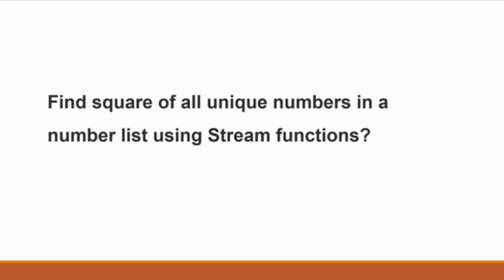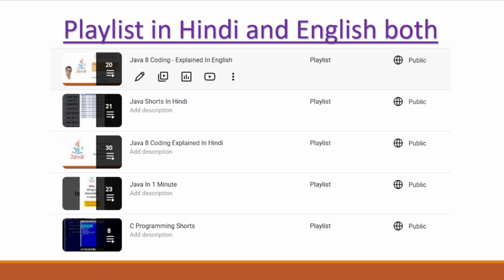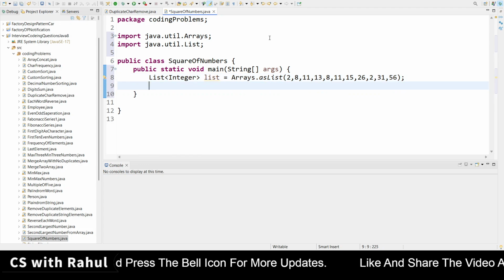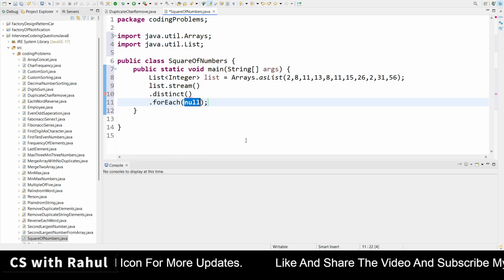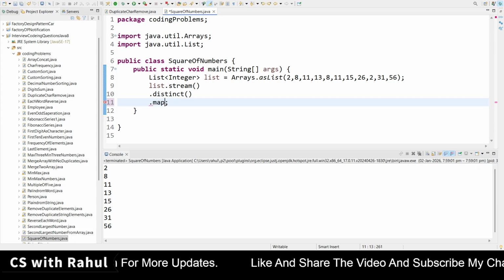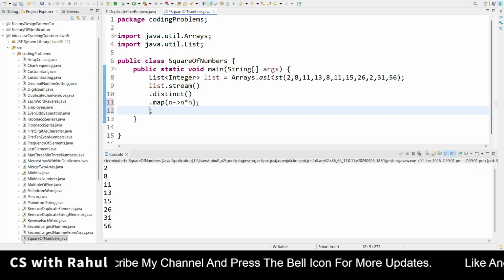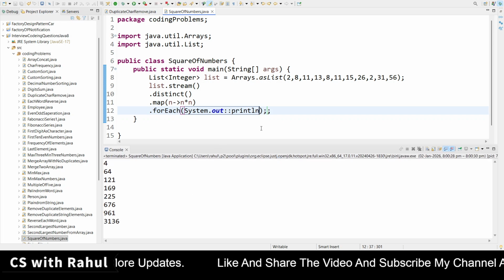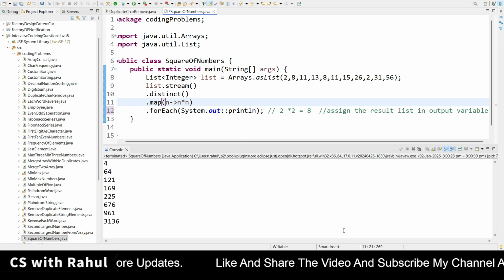Square of unique numbers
String filter count and starts with streamapi

Count string having length more than three using java 8 stream